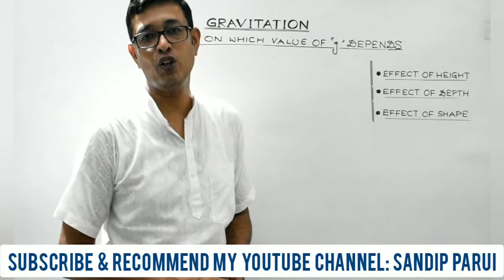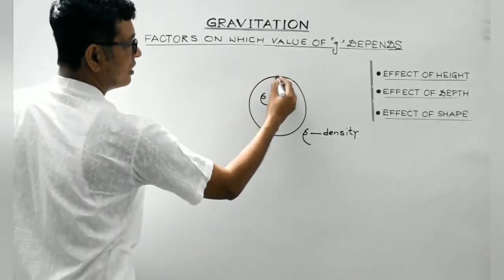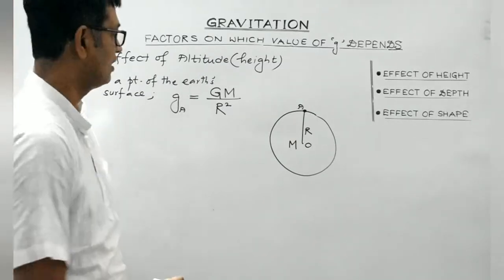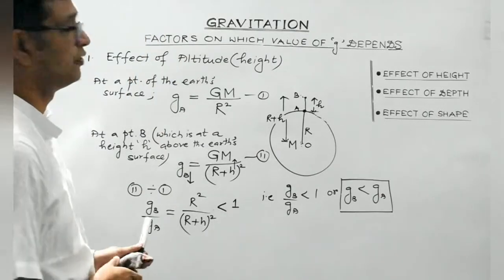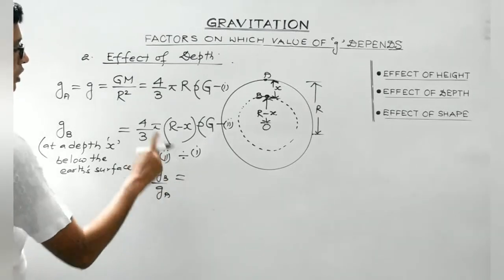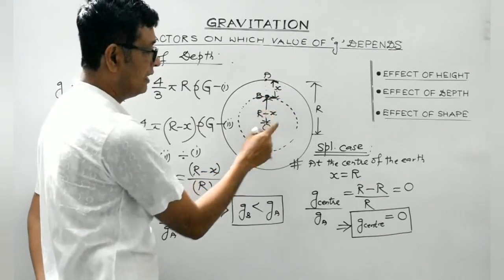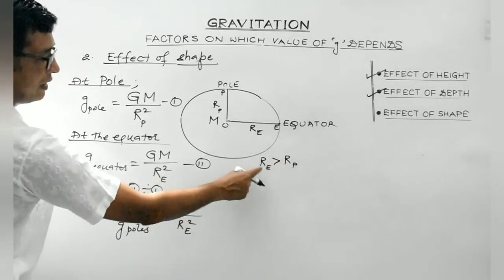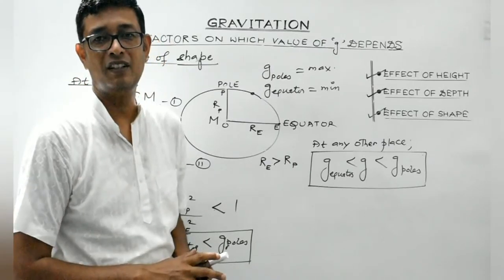Physicsforclass9 (Gravitation G3) -Factors on which value of acceleration due to gravity depends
Effect on the value of 'g' due to (i) Altitude (ii) Depth (iii) Shape of earth (iv) rotation of earth., expression for acceleration die to gravity in terms of the density of earth